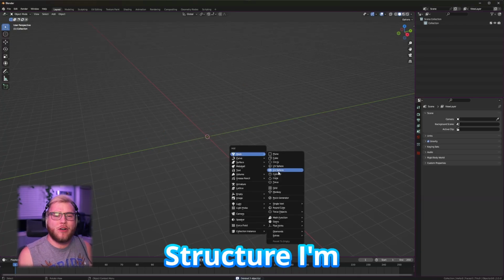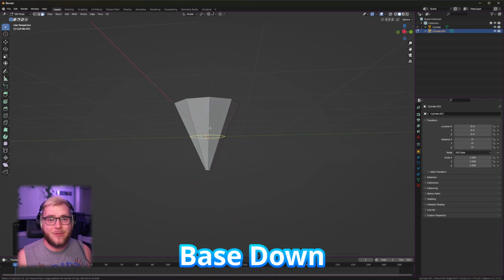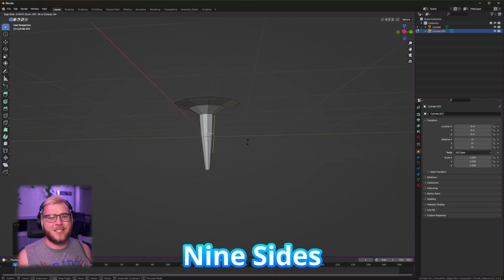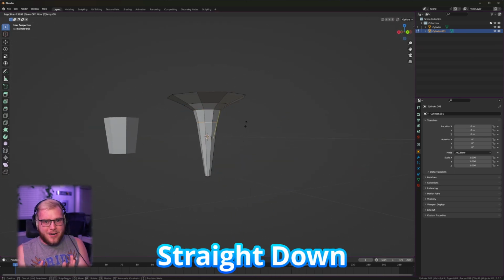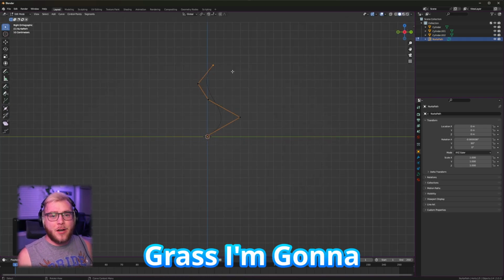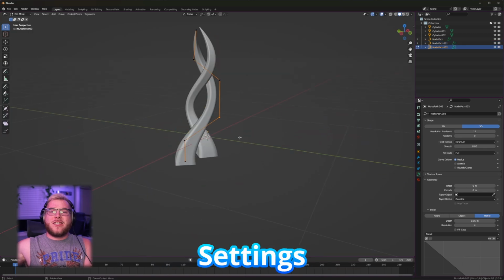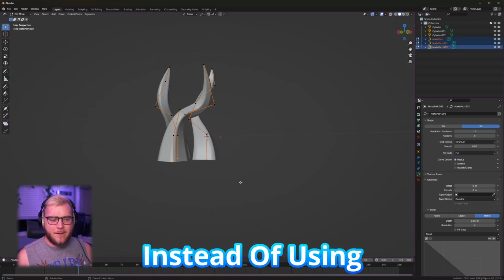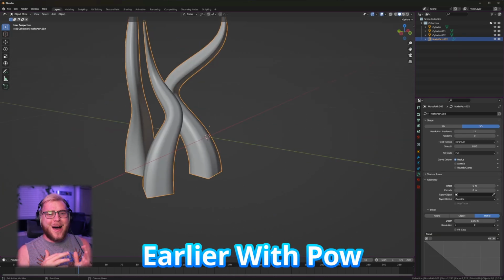I Remade My First Roblox Game...